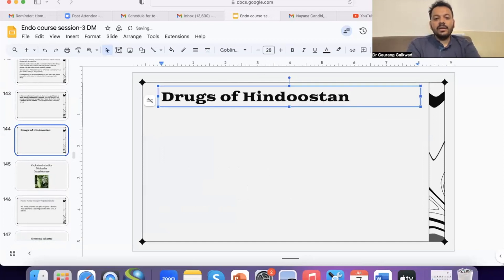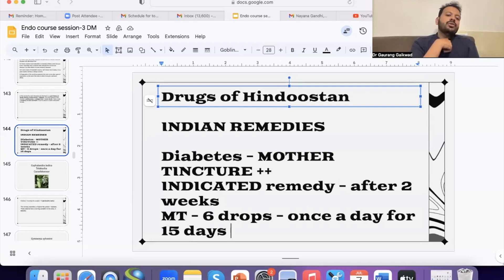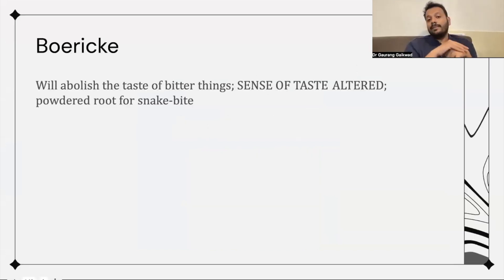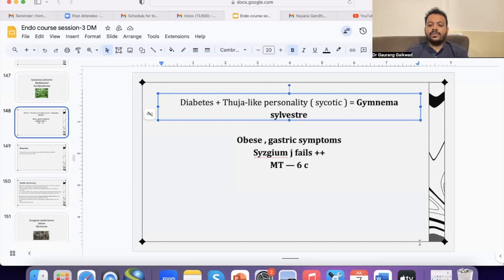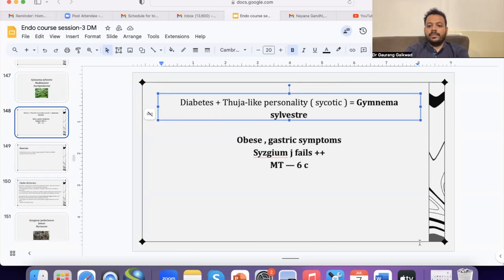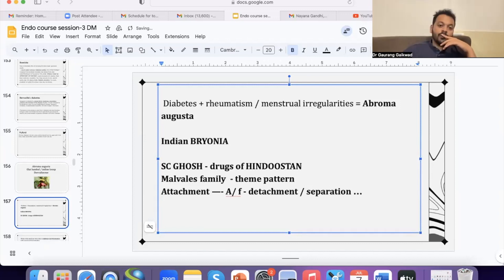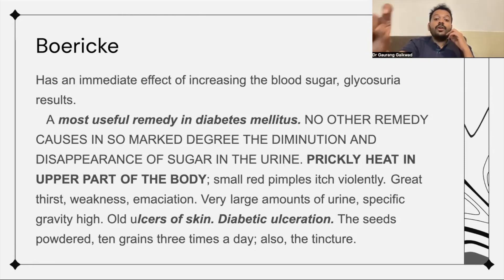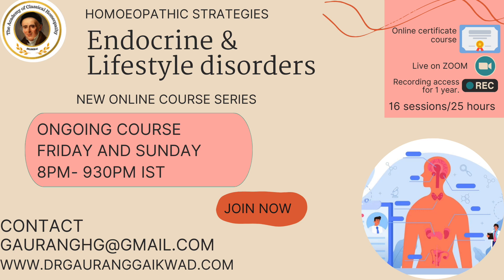Use of Homoeopathic Mother Tinctures in Diabetes- Dr Gaurang Gaikwad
Homoeopathic Strategies in Endocrine & Lifestyle Disorders masterclass! Don't miss out on this incredible opportunity to upgrade your homeopathic practice and gain valuable insights into the management of clinical endocrine and lifestyle disorders. 🌿✨
📆 Course Schedule:
🗓️ every Friday and Sunday
💻 Course Details:
📜 Certificate Course
🕒 16 sessions / 25 hours
🌍 Language: English
📍 Topics Covered: Diabetes, Thyroid disorders, Hypertension, Dyslipidaemias, Cardiovascular diseases, PCOD, Infertility, Sleep disorders, Anxiety Disorders, and more.